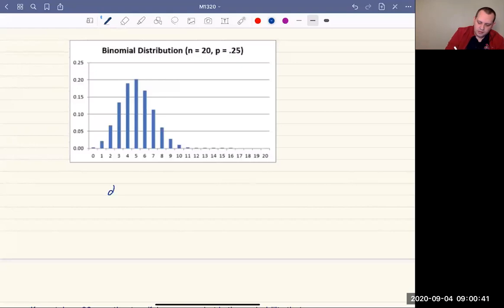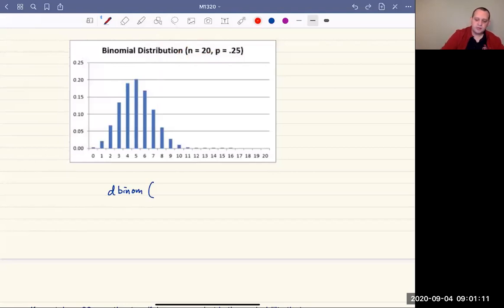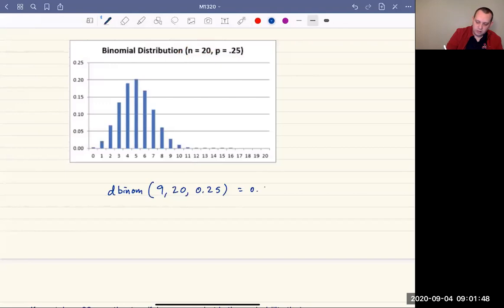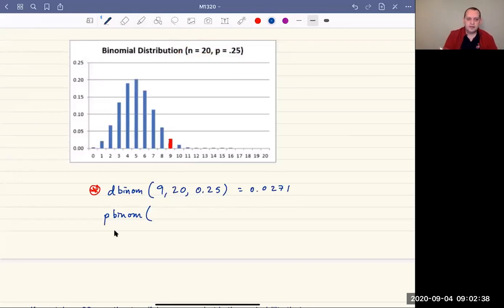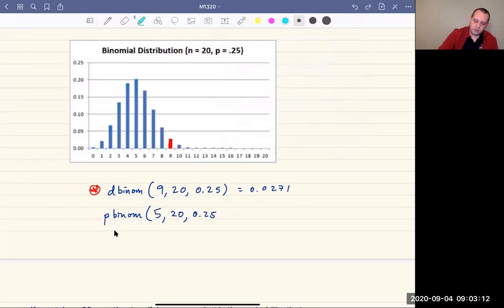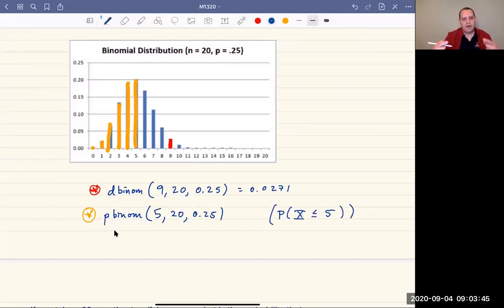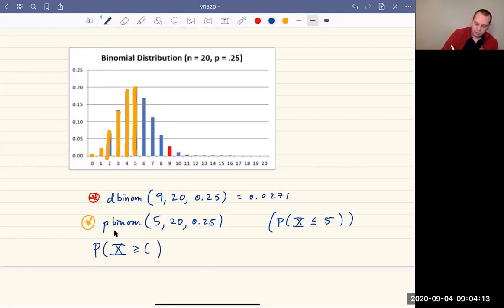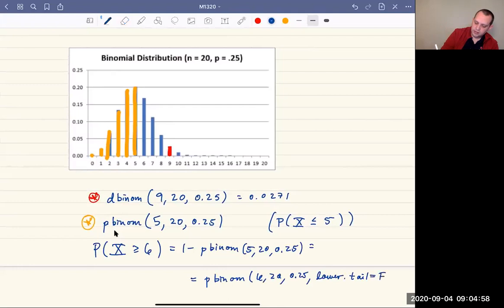Binomial Distribution and R (Part 2)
***NOTICE***

I make the same mistake here as a previous video.  You should use the code  "1 - pbinom(5,20,0.25)" or "pbinom(5,20,0.25,lower.tail=FALSE)" to obtain 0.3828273.